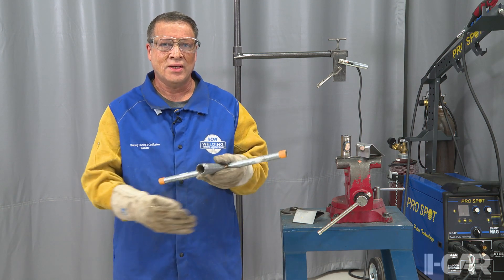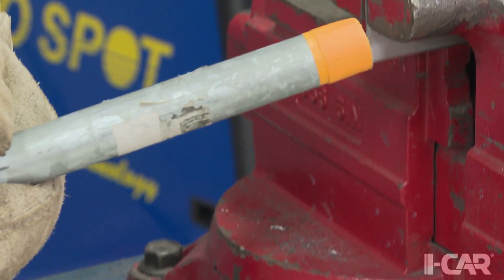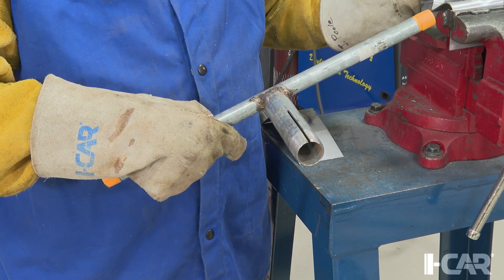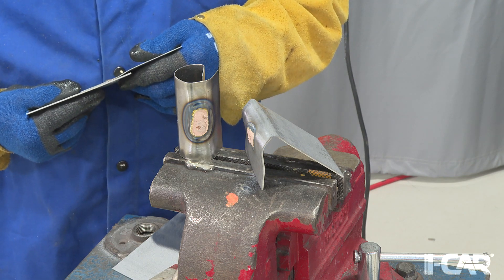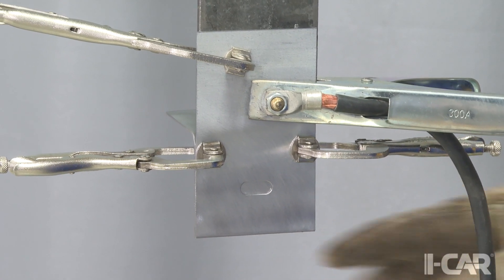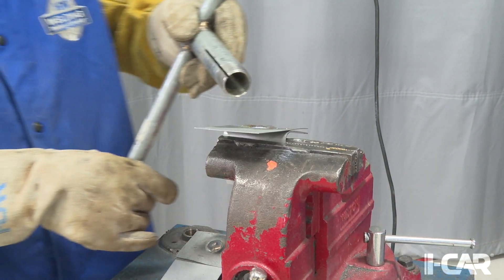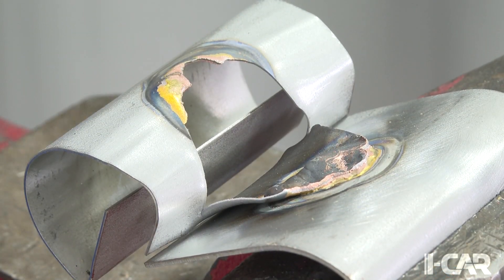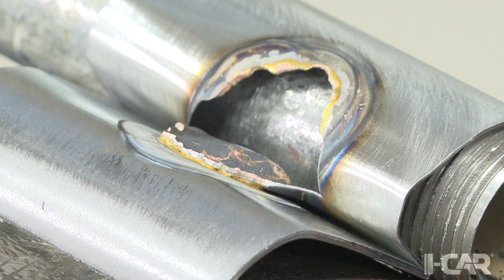Peel Tool for Destructively Testing Honda Brazed Weld – Just In Time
Destructively testing your welds helps ensure that you have the proper settings on your welder before you perform any work on a vehicle. This video addresses how to create your own peel test tool.